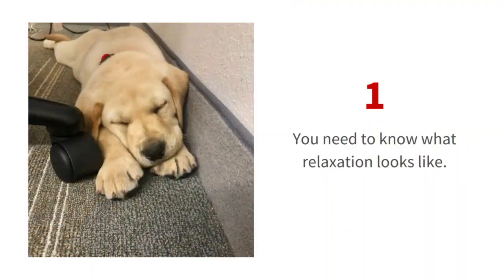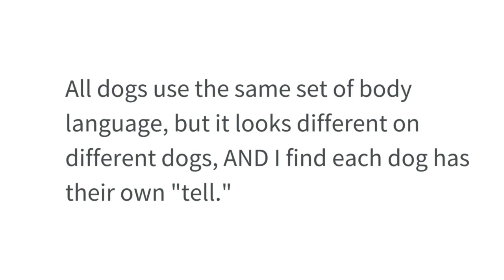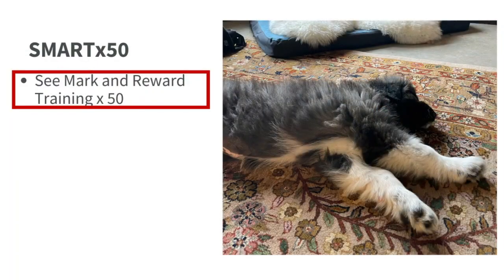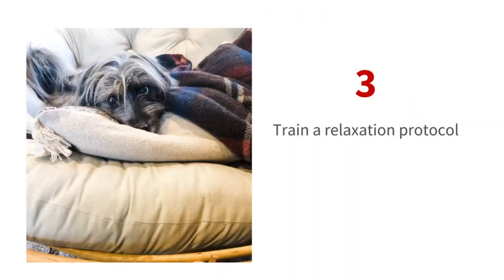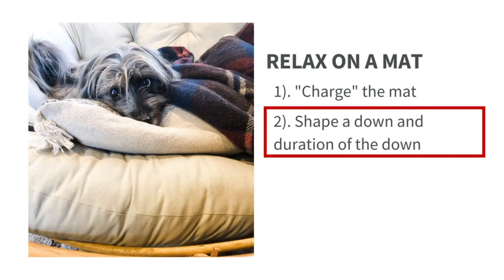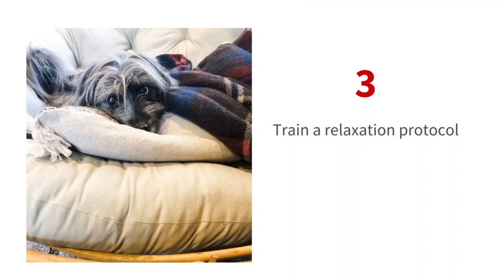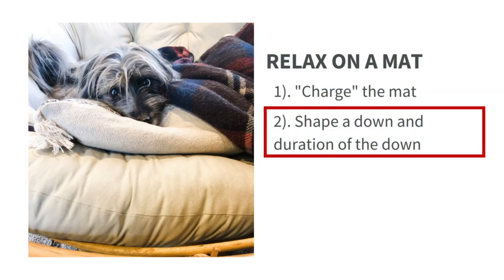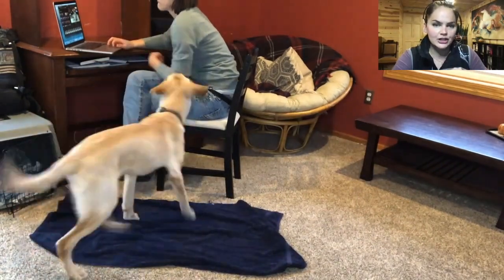Replay: Teaching an adolescent SDiT to settle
This Facebook Live Replay is all about teaching an adolescent SDiT to settle, one of the more common challenges associated with adolescence.  In it I'm covering some of my top tips for teaching the settle behavior, especially as it applies to adolescent dogs.

Follow this link to find all our CURRENTLY available free resources, workshop, courses, website, and more. Check back, because new ones will be added: